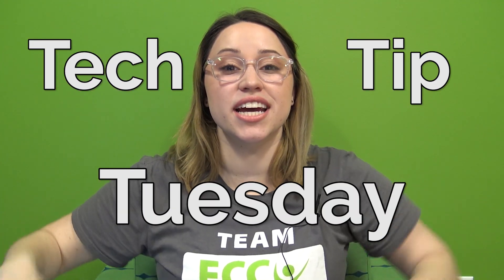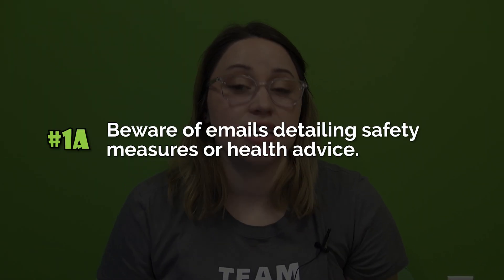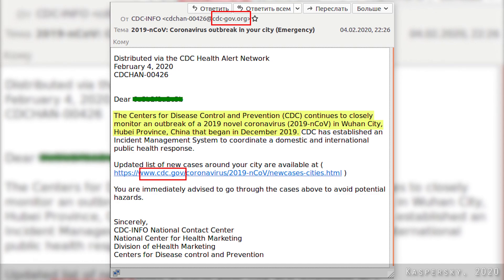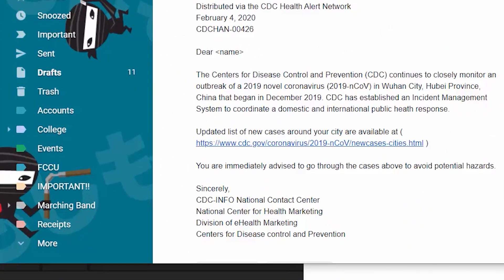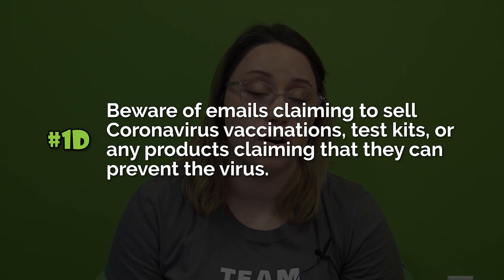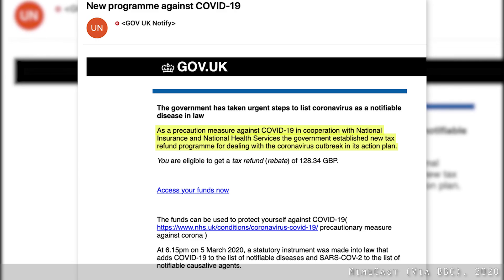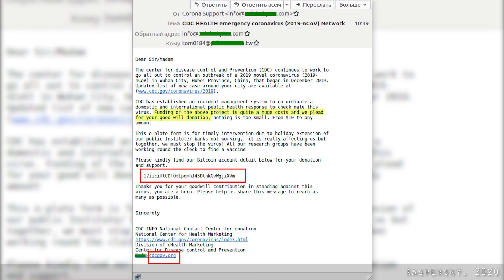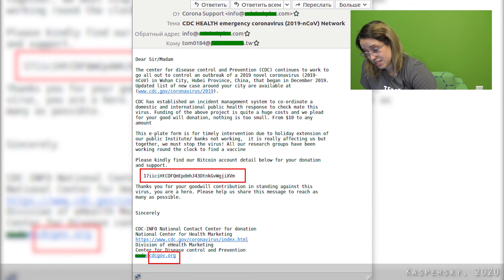COVID-19 Phishing Email Scams: A Closer Look | Tech Tip Tuesday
Happy TechTipTuesday! As promised, Dani is back with a follow up to her “How to Avoid Coronavirus Scams” video. In this video. Dani takes a closer look at specific Coronavirus phishing email examples and tactics.

Member NCUA. Membership Eligibility Required. Equal Housing Opportunity.